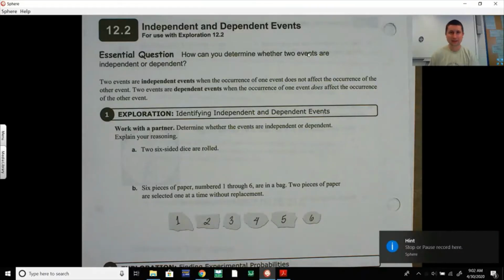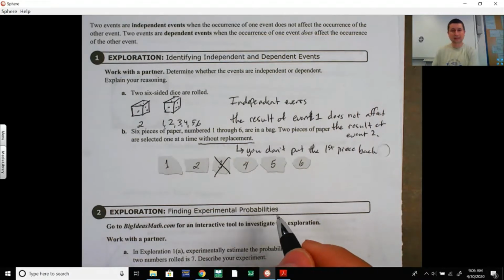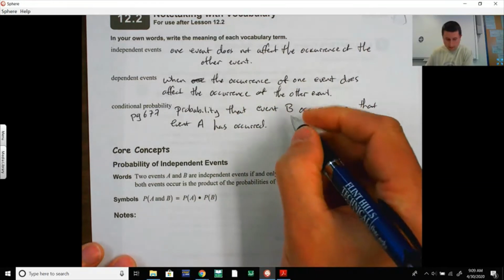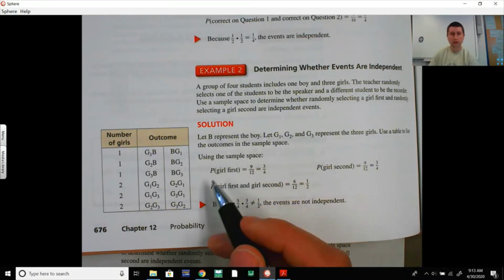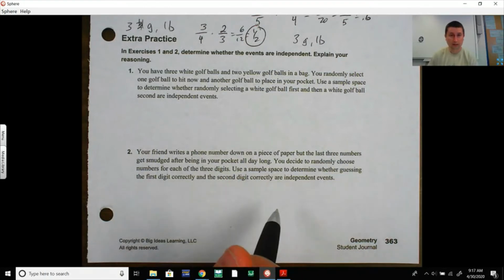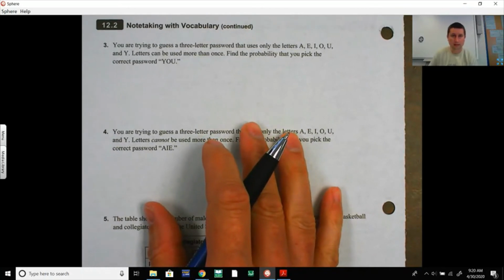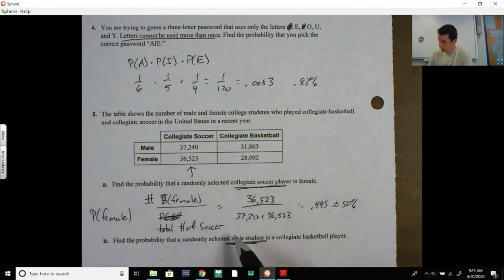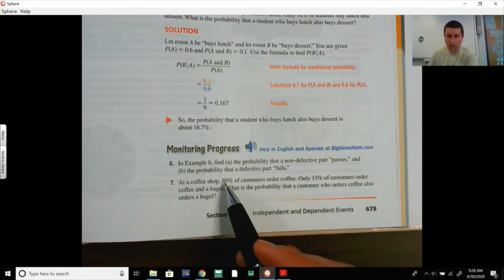Geo 12.2 Independent and Dependent Events